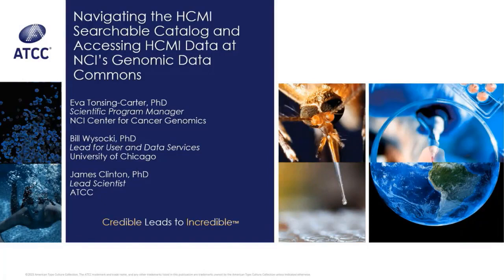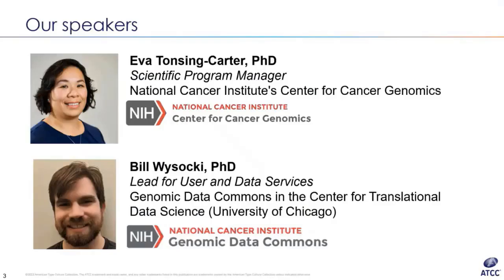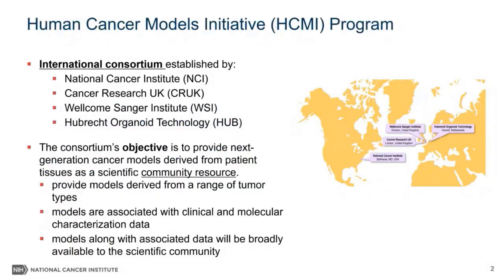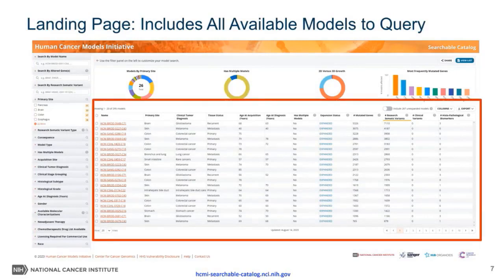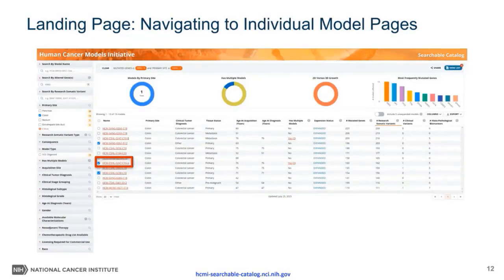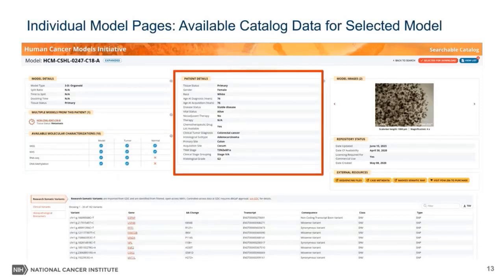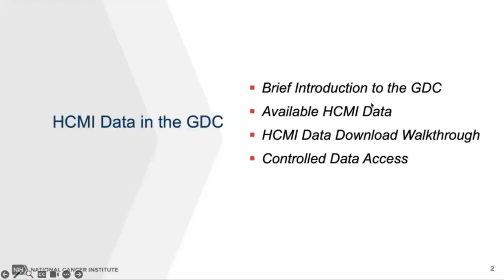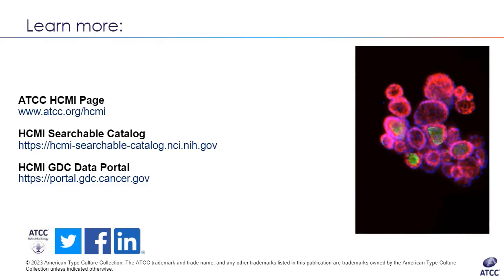Navigating the HCMI Searchable Catalog and Accessing HCMI Data at NCI’s Genomic Data Commons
The Human Cancer Models Initiative (HCMI) is an international consortium with the goal of generating patient-derived next-generation cancer models (NGCMs) from diverse tumor types as a community resource. HCMI addresses deficiencies in traditional cell lines by collecting patients’ clinical and biospecimen data and providing molecular characterization of the parent tumor, case-matched normal tissue, and the NGCM. These data are harmonized and available at NCI’s Genomic Data Commons (GDC). The HCMI Searchable Catalog is an online resource that allows users to query and identify models using various data elements including clinical and molecular characterization data. The HCMI models and culture protocols are made available to the research community through ATCC.